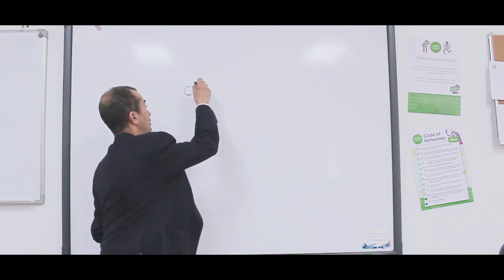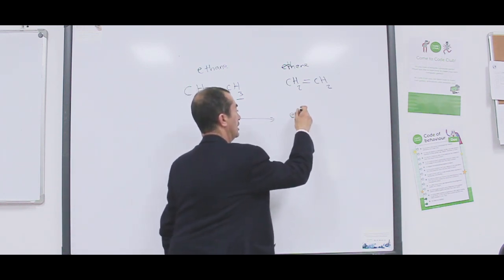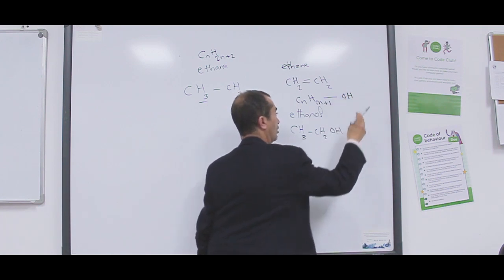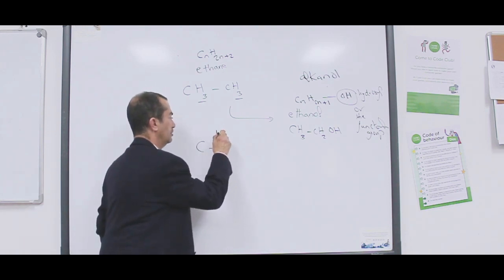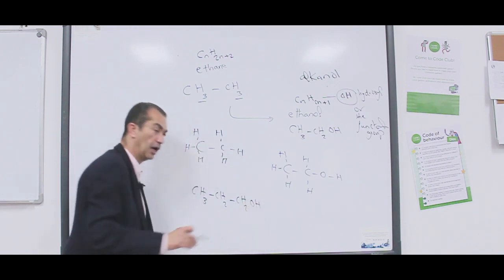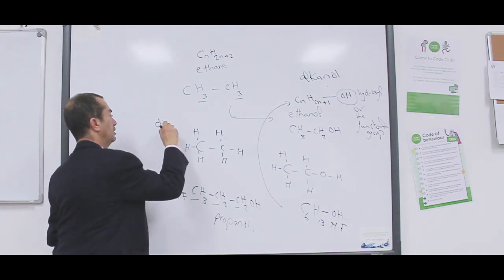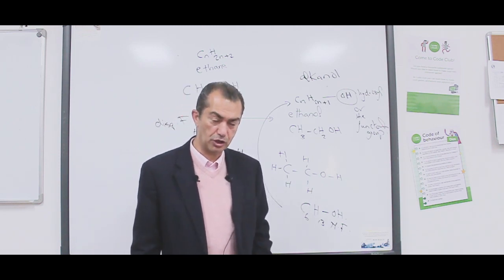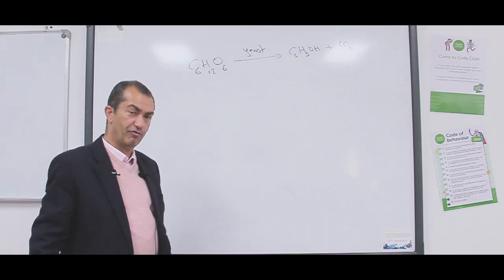Year 9 Chemistry Alcohol Part 1